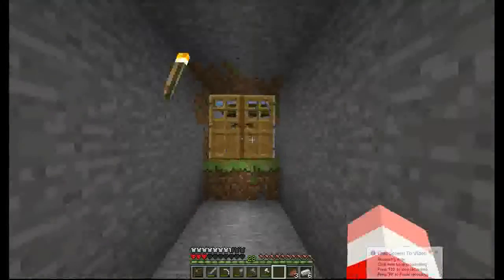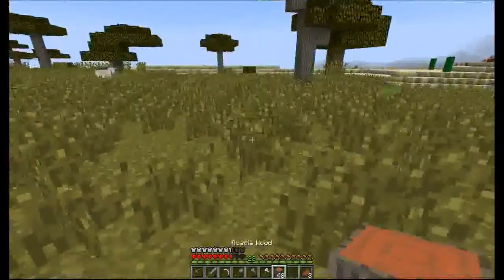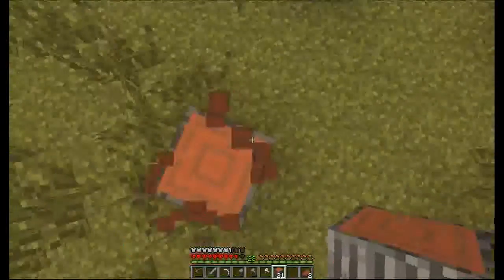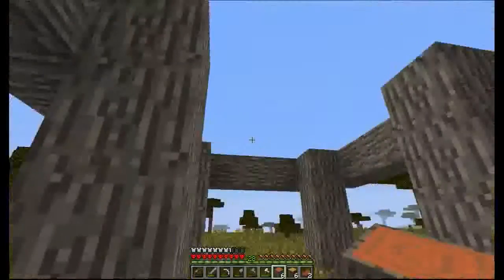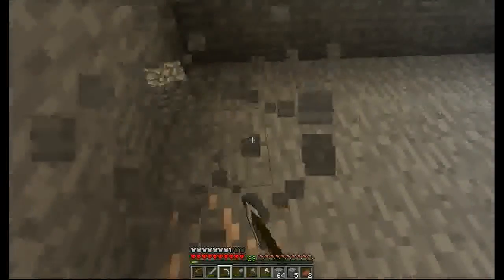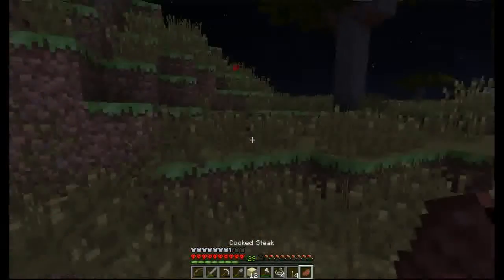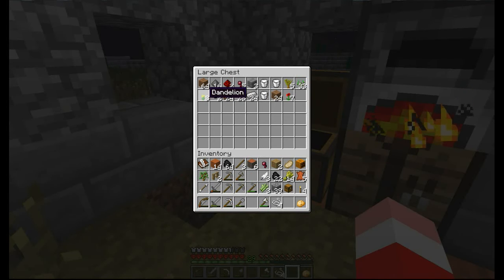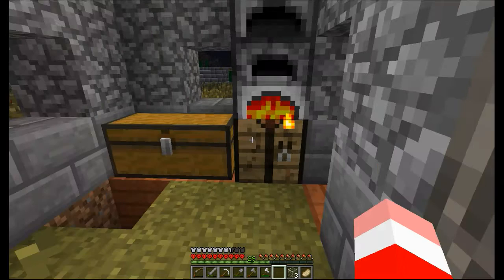Minecraft December Hardcore Challenge - Episode 5 - Finally building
I finally start working on my house.